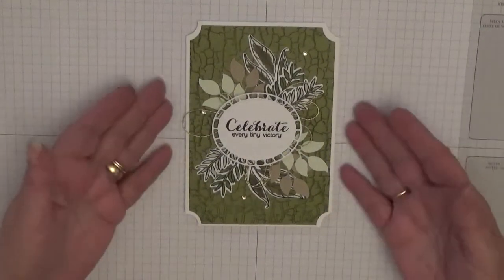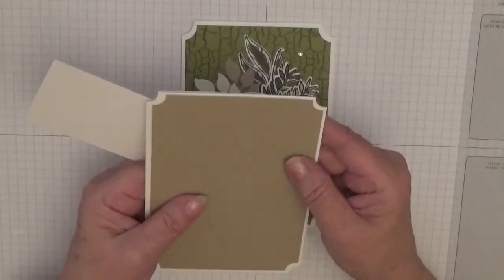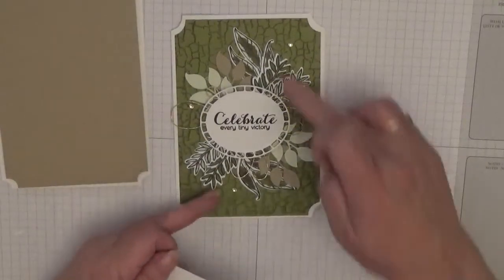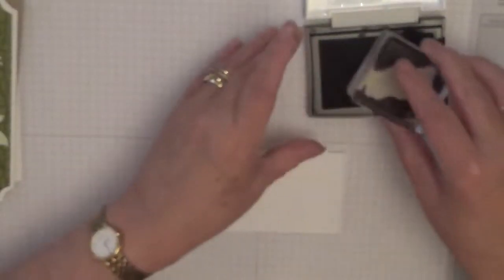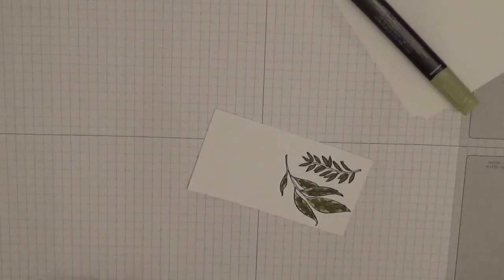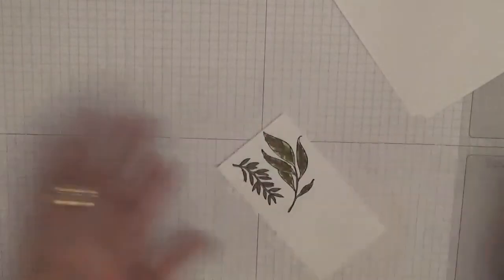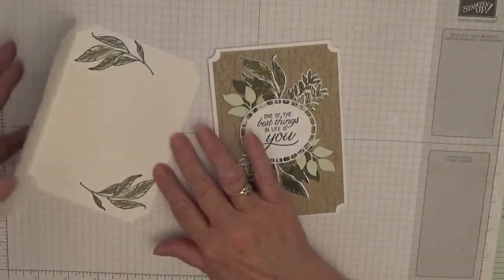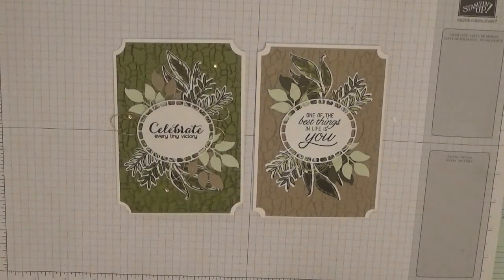122. Stampin Up Wonderful Romance for Card Pal Sam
This card was put together using the stamps and dies from the Wonderful Romance stamp set, from Stampin Up